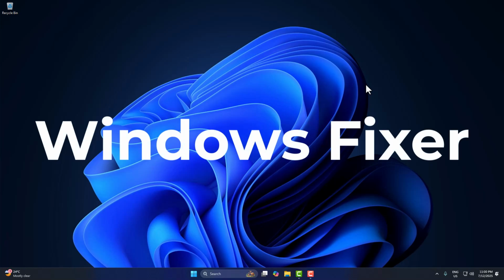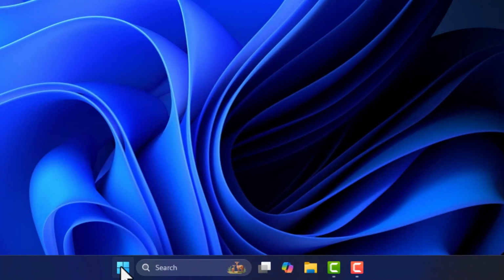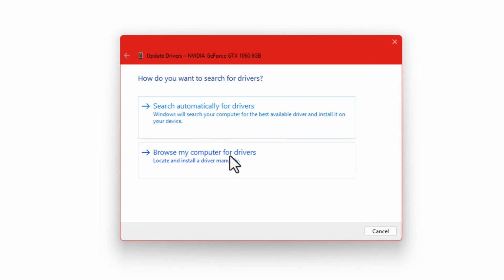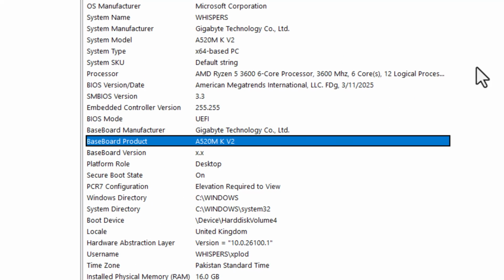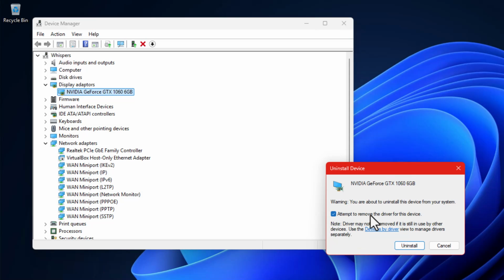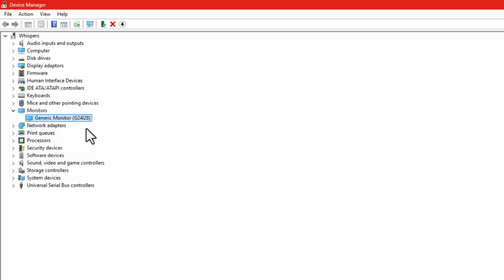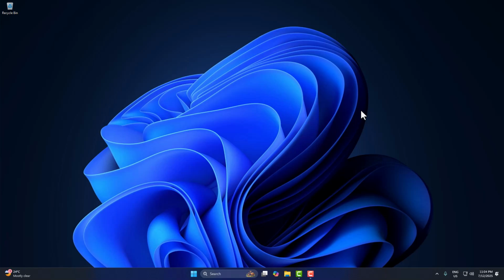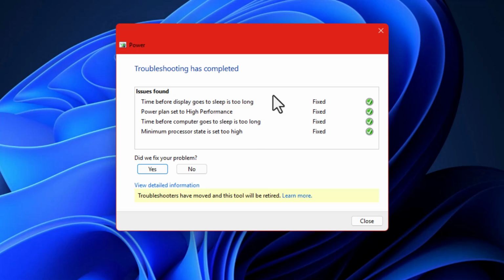Fix Screen Brightness Not Working in Windows 10/11 | 100% Working (2025)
Having trouble adjusting your screen brightness on Windows 10 or Windows 11?
Slider missing? Brightness keys not working? Don’t worry — in this video, Austin from Windows Fixer walks you through all working methods to fix the brightness control issue step-by-step.

✅ Covers both laptops and desktops
✅ Works on Intel, AMD, NVIDIA, and integrated graphics
✅ Updated for Windows 10, 11 (2021–2025)
✅ Includes driver fix, registry tweak, and troubleshooting tips

🔧 Fixes Included:

Update/Reinstall GPU drivers

Monitor driver reset using Generic PnP Monitor

Registry edit with FeatureTestControl

Power troubleshooter via command

External vs internal graphics explained

👇 Drop your laptop or GPU model in the comments if you're still stuck!

📌 Related Commands:
"msdt.exe /id PowerDiagnostic"